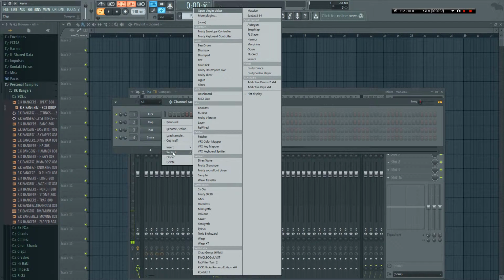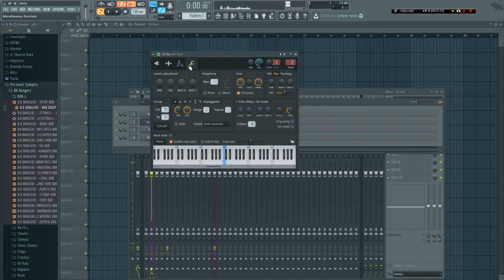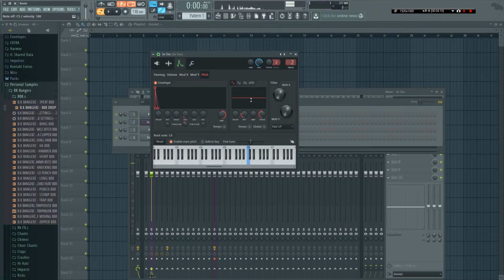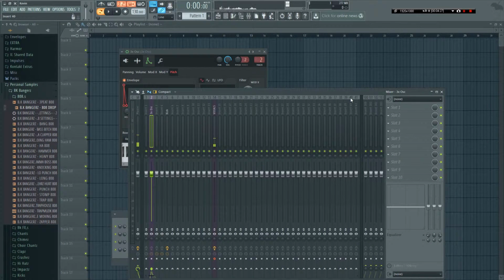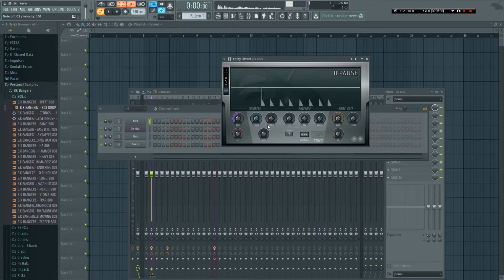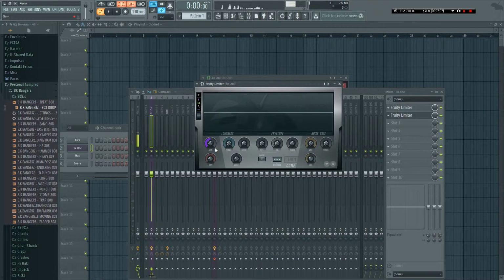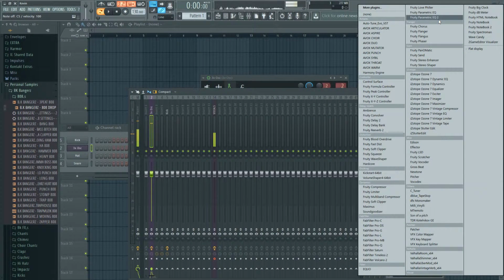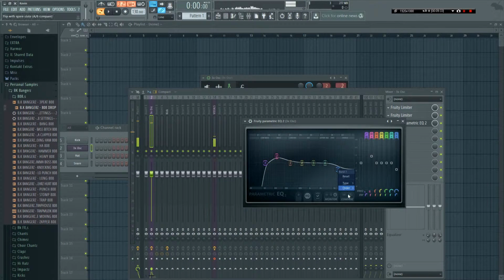Tutorial: How To Make An Easy Kick Using 3x OSC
My way of sound designing a simple kick using 3x OSC.